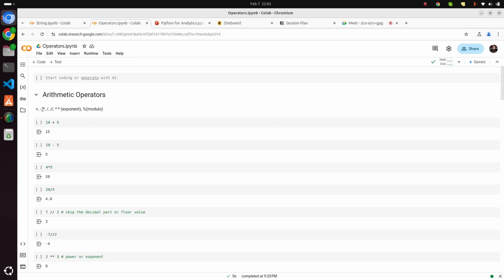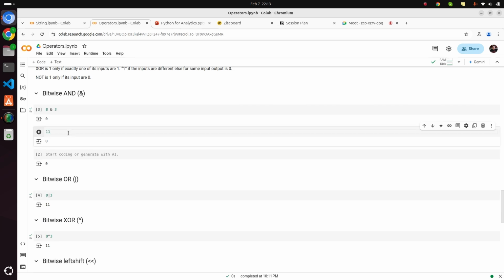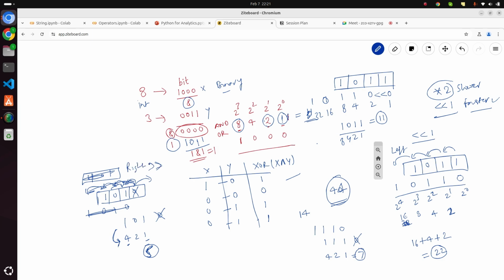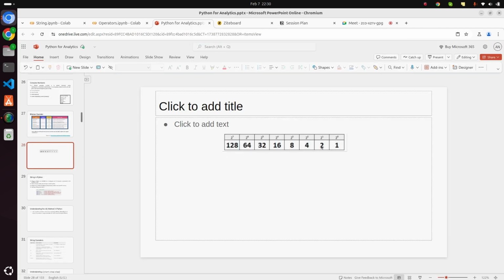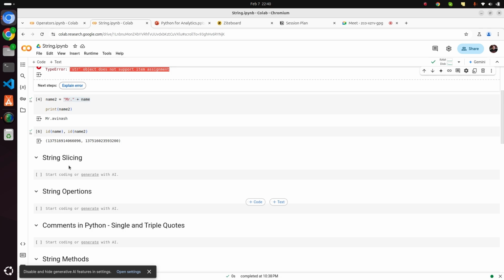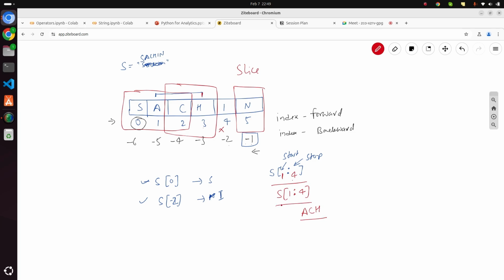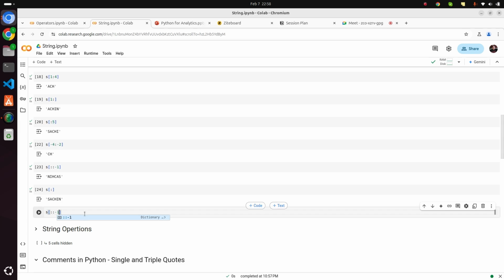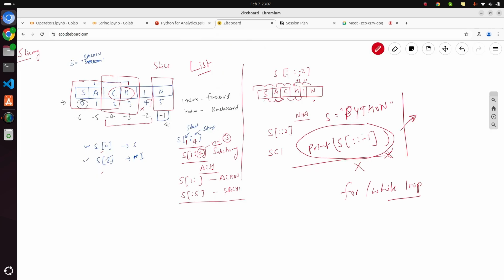Python Bitwise Operators and Strings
Python Strings & Bitwise Operators – Explained for Beginners! 🚀

Are you learning Python programming? In this session, I dive into two important topics that every Python programmer must understand:

🔹 Topics Covered:
✅ Python Strings – How to create, manipulate, and work with strings efficiently.
✅ Bitwise Operators – Learn how bitwise AND, OR, XOR, NOT, Left Shift, and Right Shift operators work in Python.

Bitwise operations might seem tricky, but I simplify them with easy-to-follow examples! Whether you're a beginner or brushing up on your Python skills, this video will help you master these concepts.